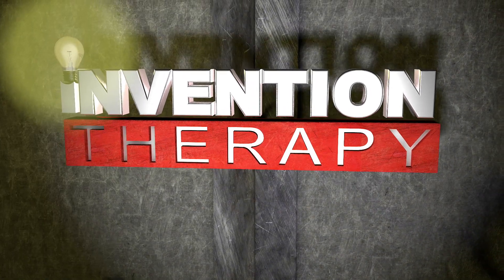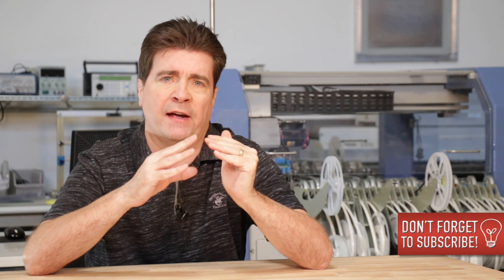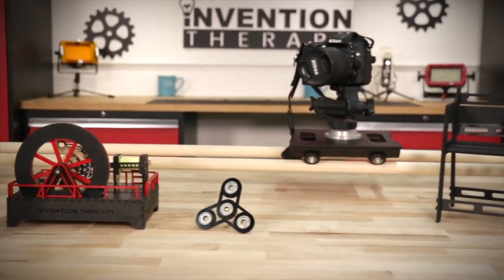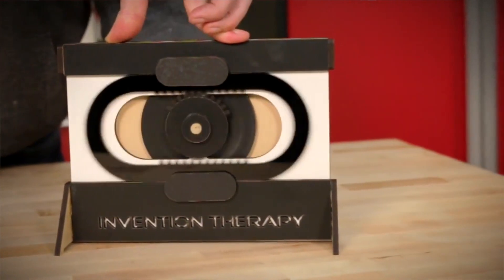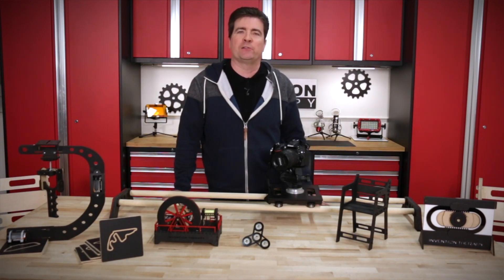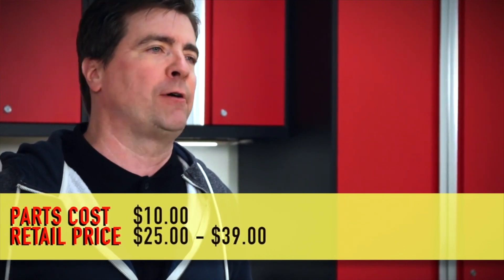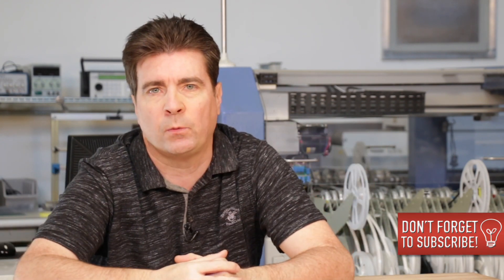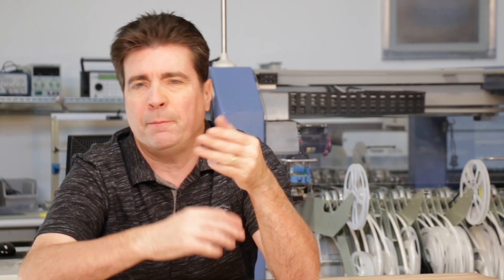Laser Cutter And Laser Engraver Invention Ideas For DIY Projects In Your Workshop (Part 2)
This is a follow up video about how we use a laser cutter in our invention designs.  We hope that this video will give you some great ideas.

Invention Therapy is the show where we turn your ideas into a reality!